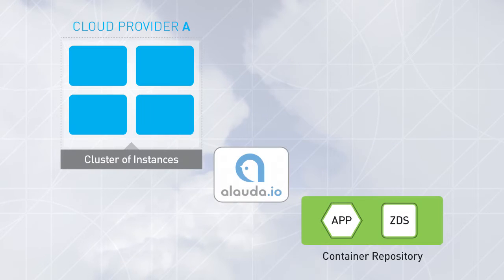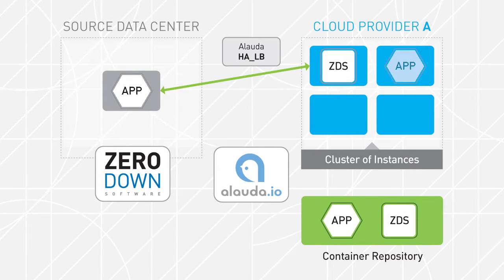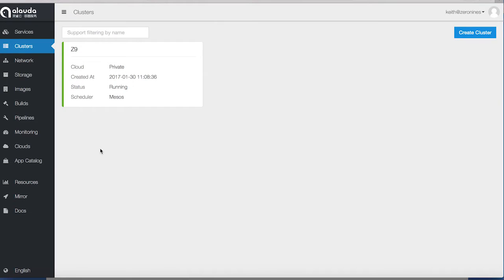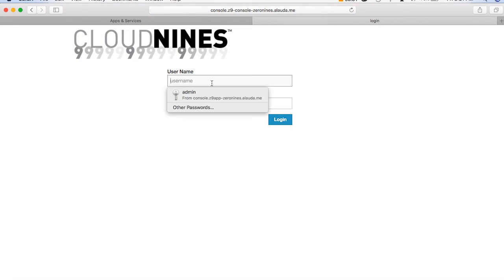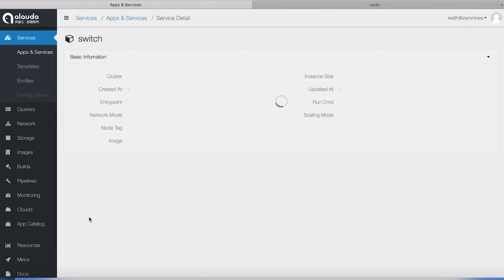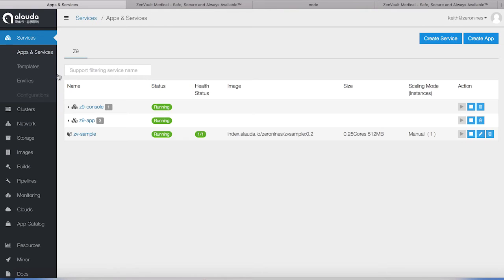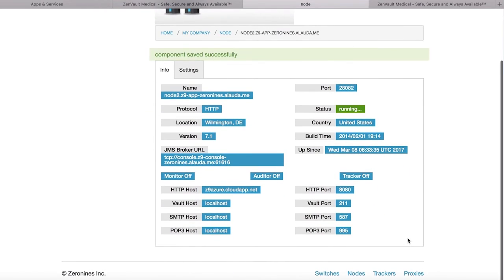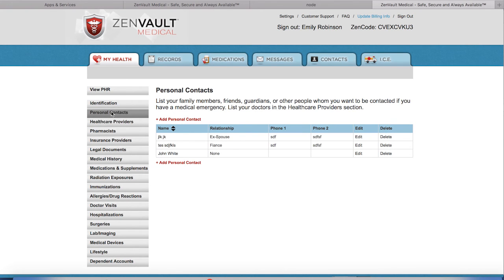ZeroDown® Software - Using Alauda to Migrate ZeroDown into Azure Script